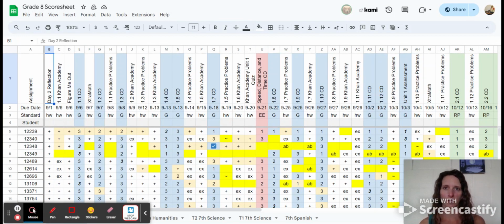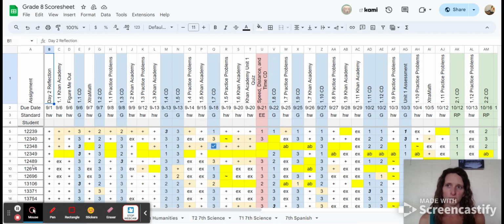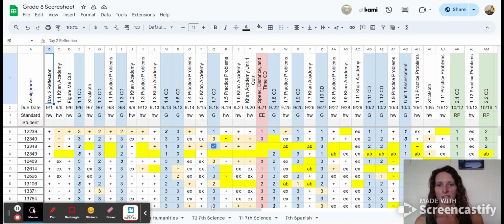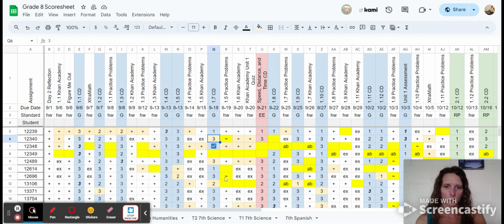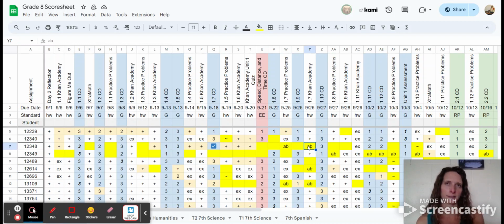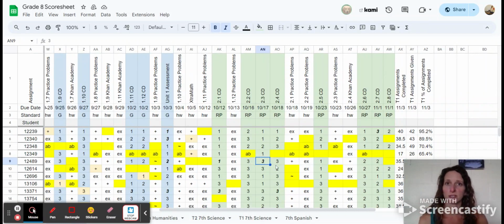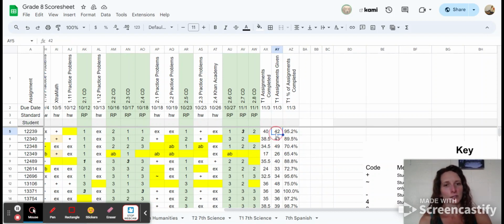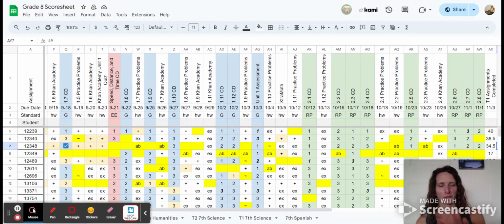How to Read the Scoresheet